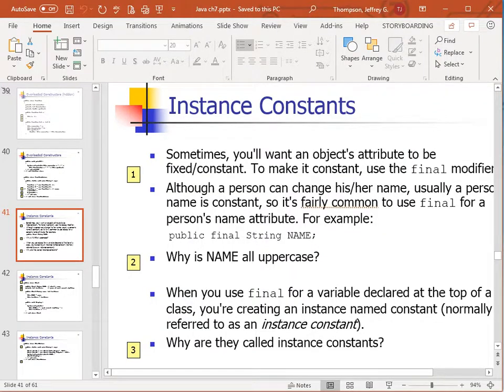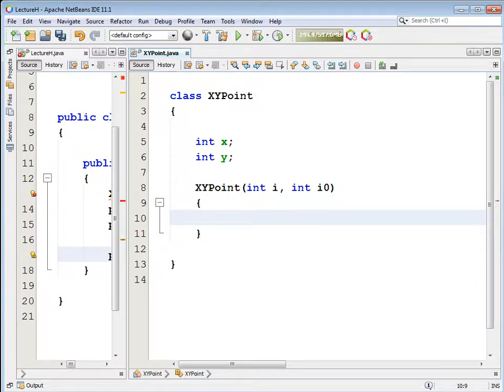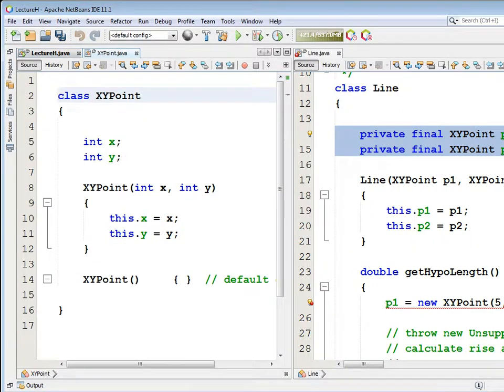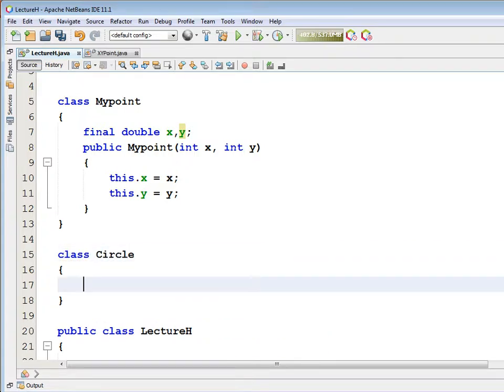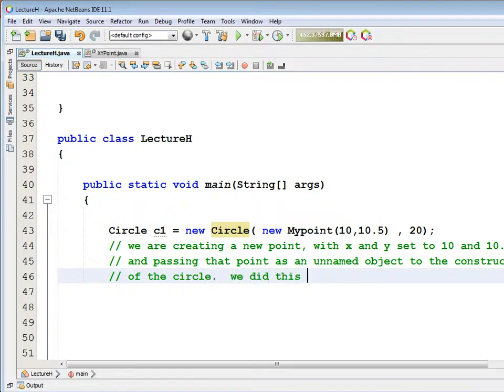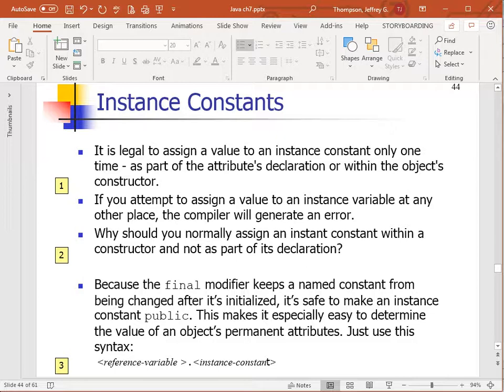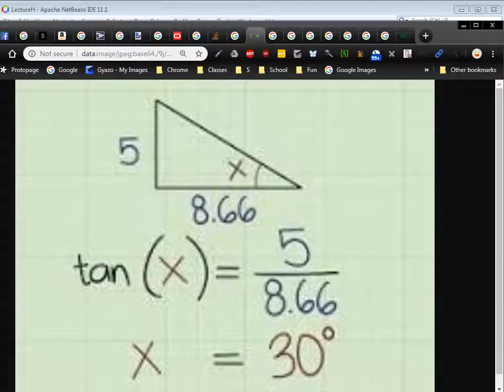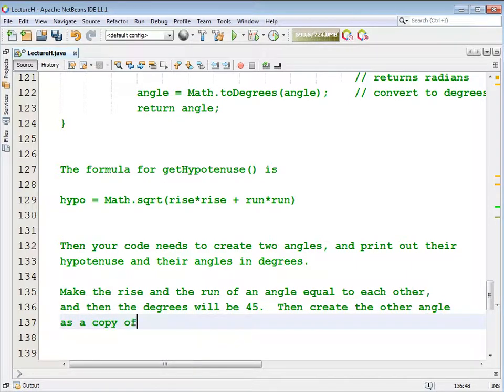CIT2613 Online Lecture H Rec 09 16 19